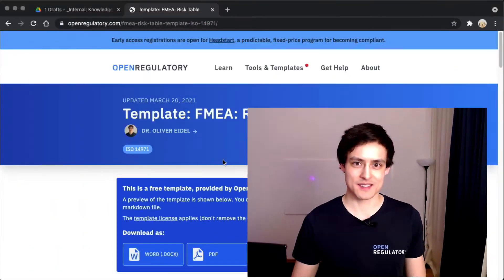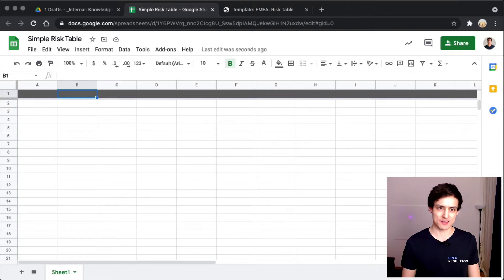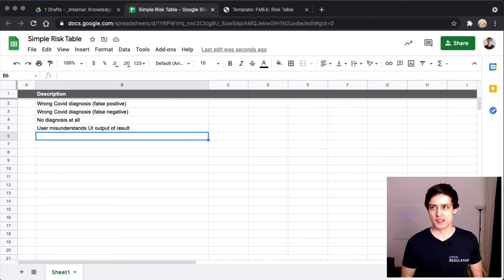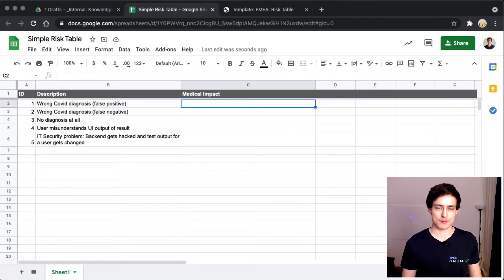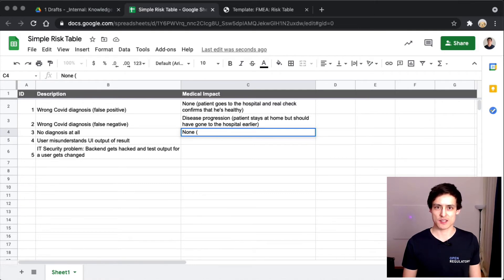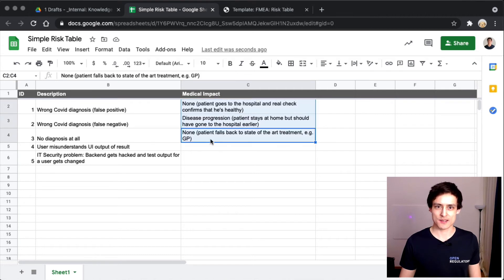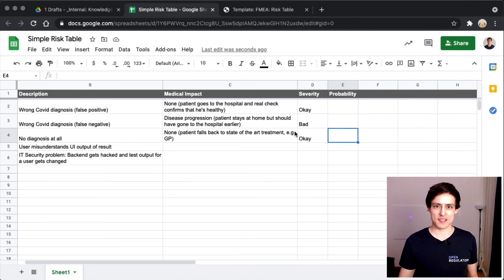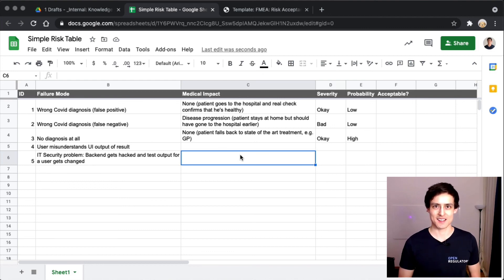Creating a Simple Risk Table for ISO 14971 (Risk Management For Medical Devices)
Let's get started with something straightforward: Thinking about what could possibly go wrong.

We'll be creating a simple risk table which will (hopefully) end up being a full-blown Failure Mode and Effects Analysis (FMEA):
 - How to define failure modes (in a simple way).
 - Thinking about the medical impact (what will happen in the end?).
 - Very roughly estimating probability and severity.

And here's our FMEA template - we don't need this now, but in a later video when our FMEA table is more complete :)

This is a free video of our Wizard video course which gives you easy-to-follow, step-by-step instructions on how to create your documentation for your medical device.